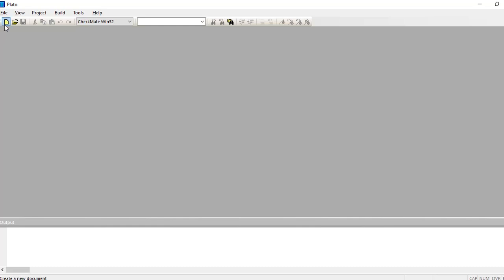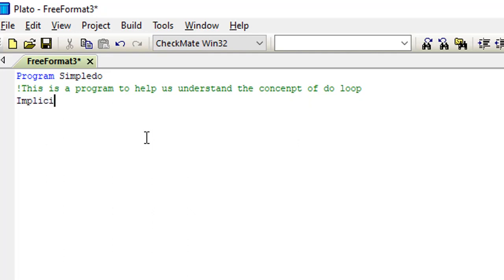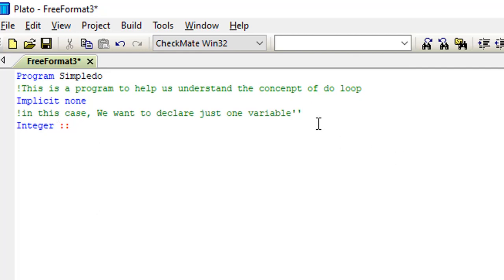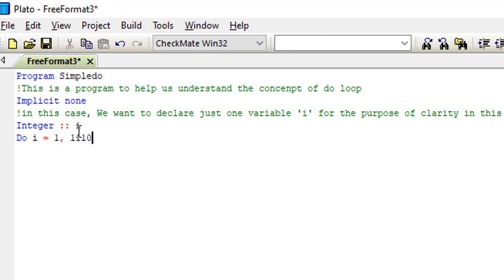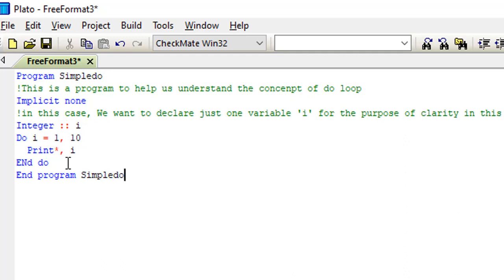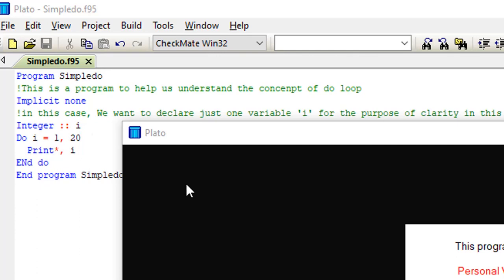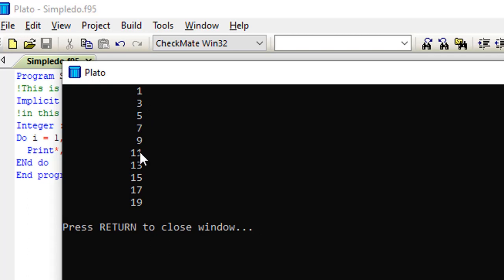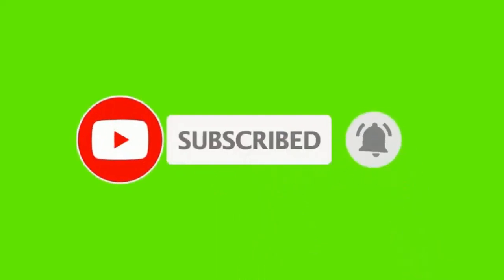FORTRAN DO LOOP PROGRAM: fortran tutorial | fortran programming.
FORTRAN DO LOOP PROGRAM: Loop control made easy for beginners in fortran.

Do loop program is one of the basic programs you can run using fortran. This program can be carried out using a software called Plato IDE. In this video, I took my time to explain the steps involved in running a do loop program using fortran on Plato IDE.

After watching this video, you will be able to run a do loop program.

Fortran do loop program